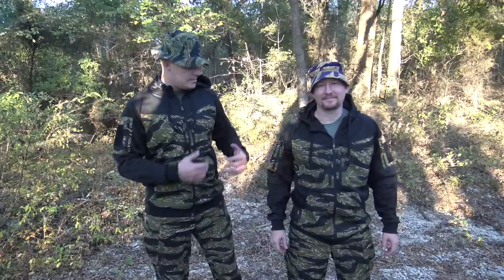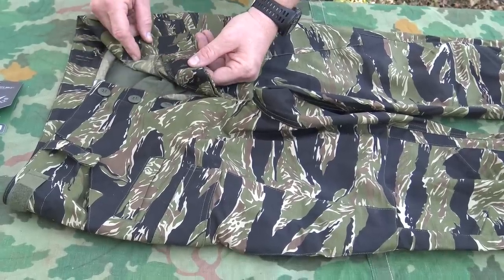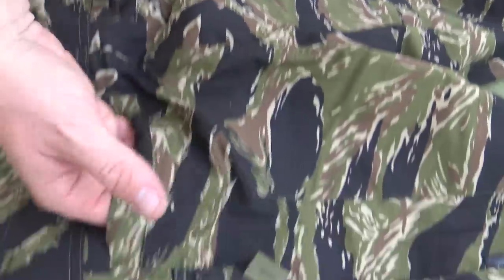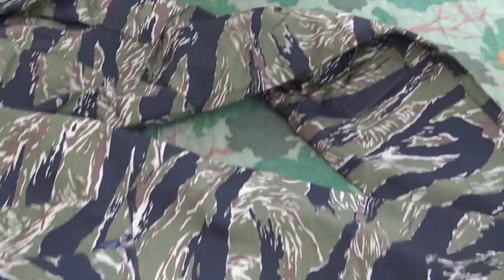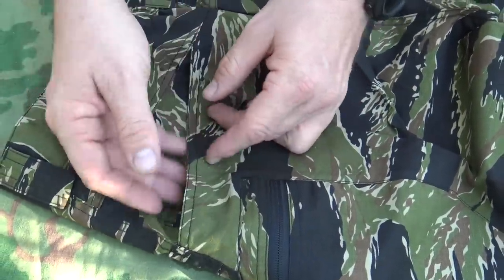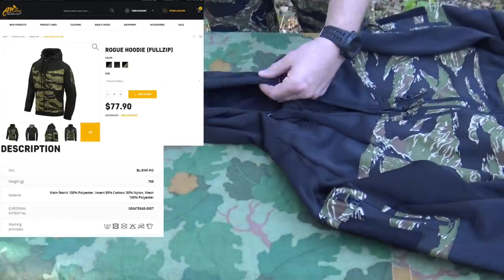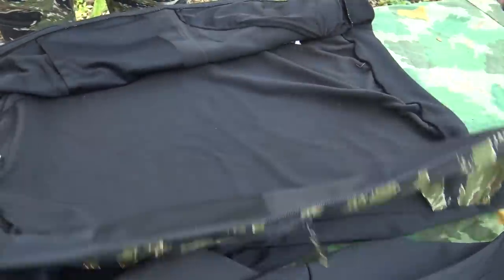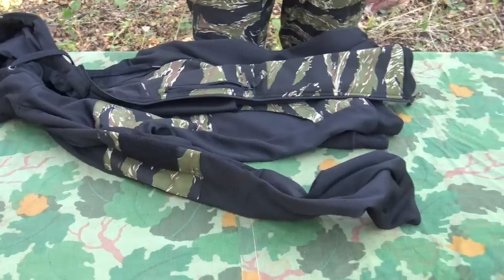HELIKON-TEX® SFU Next Pants MKII, Rogue Hoodie & Urban Tactical Shorts Review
In this video we will take an up close look at the HELIKON-TEX®:
SFU NEXT PANTS MK2

Also don't forget to check out the comment section for other great deals on military related items.